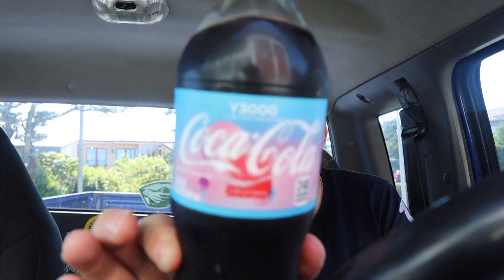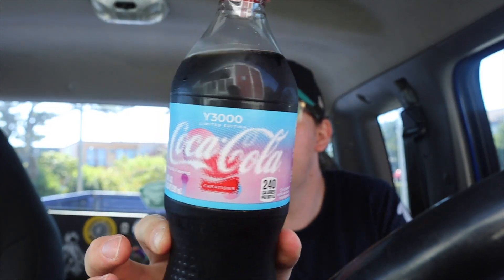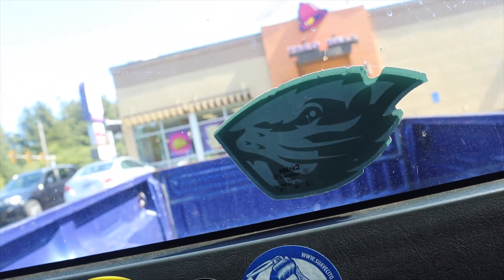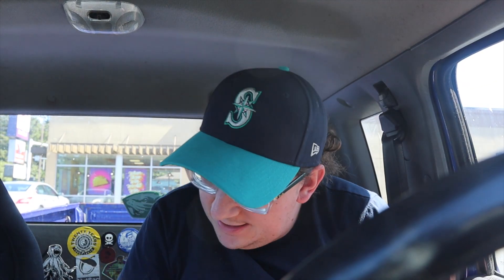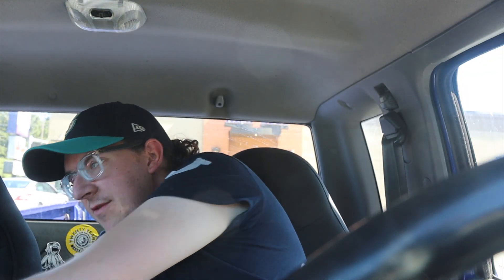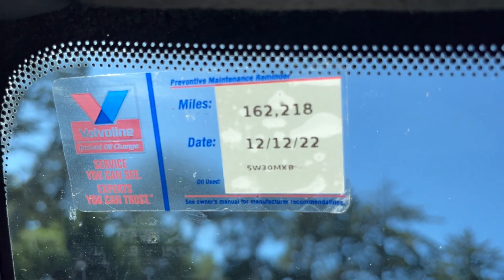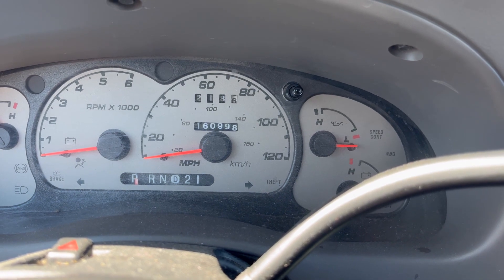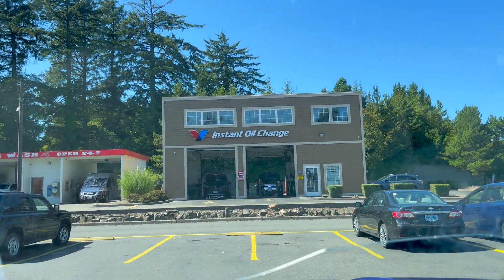I tried some new stuff from Taco Bell today / daily vlog￼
So today on the daily vlog, I ran some errands and tried some of those new items from Taco Bell so I hope you enjoy